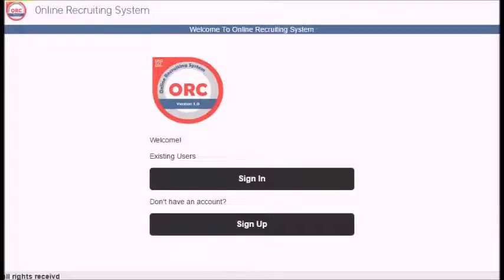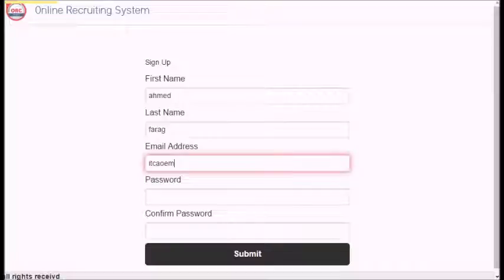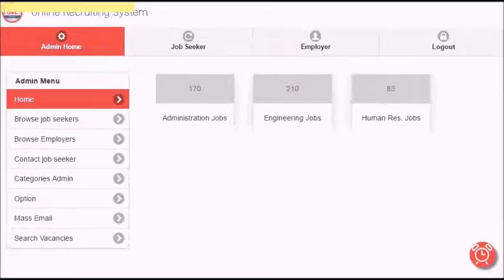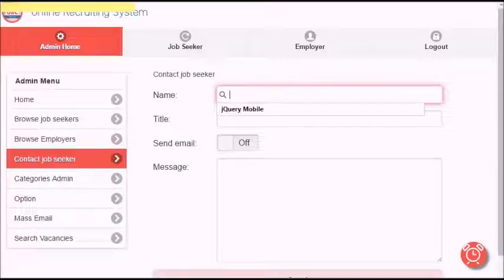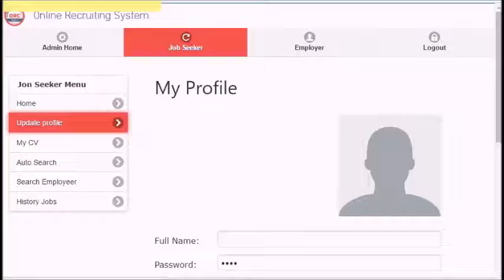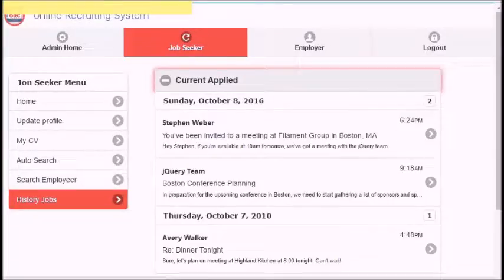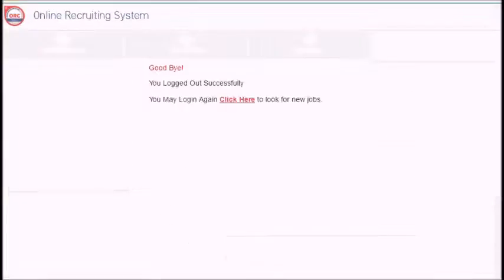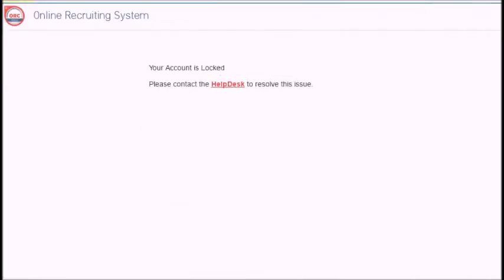Online Recruiting System 1.0 by Ahmed Farag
brief  Explanation